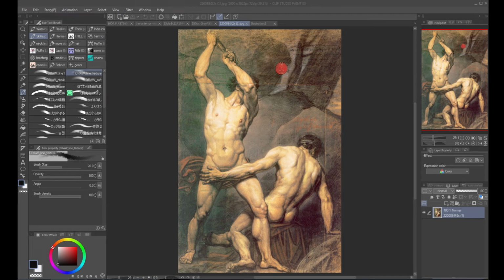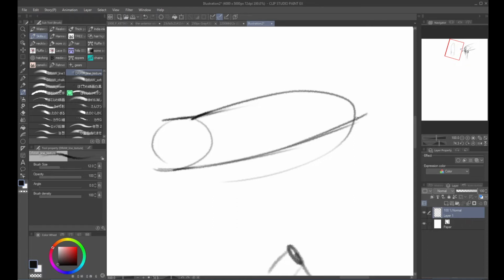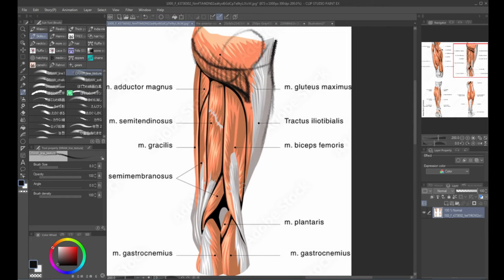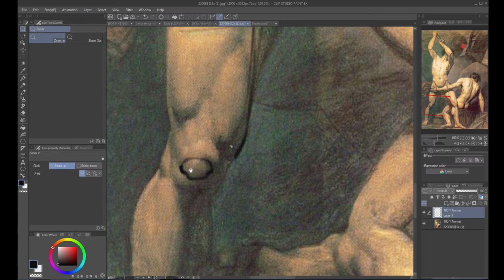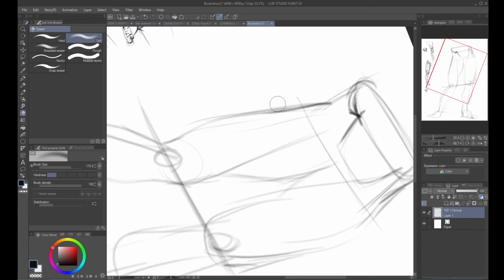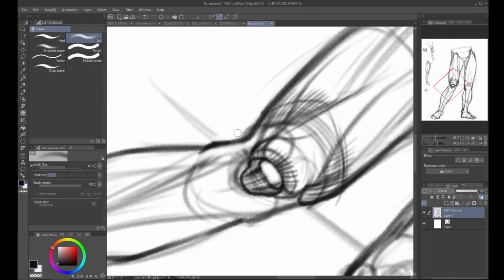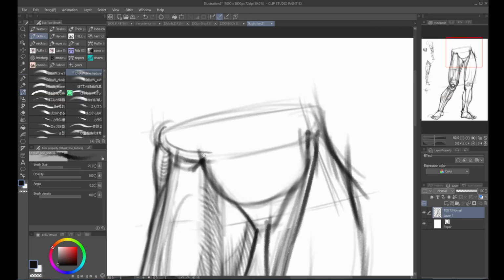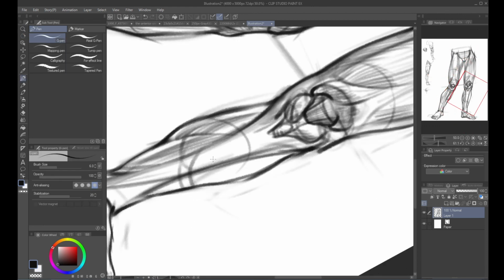How to draw legs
Today we discussed the main bones of the leg, the muscles and also learned how to depict their form.